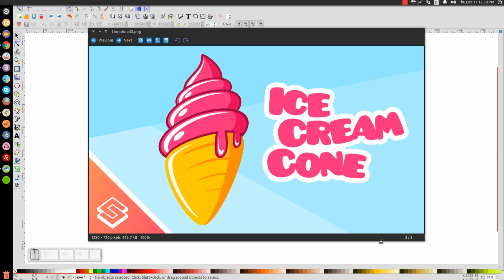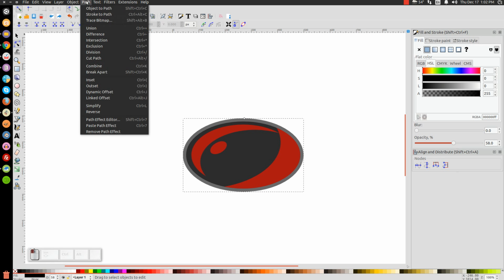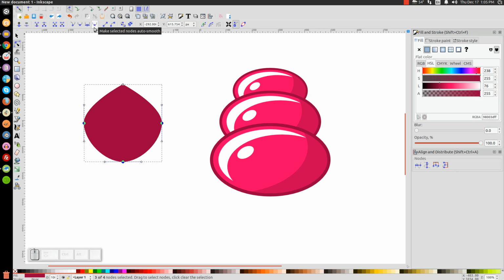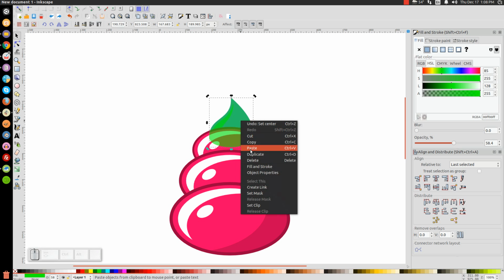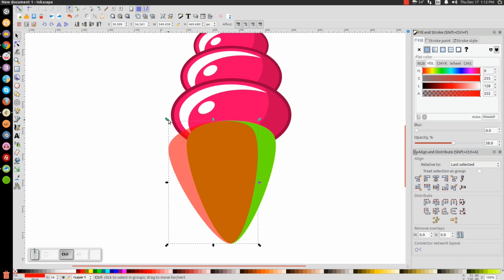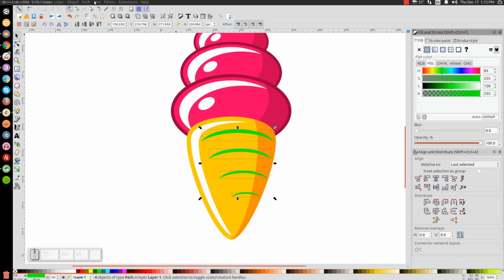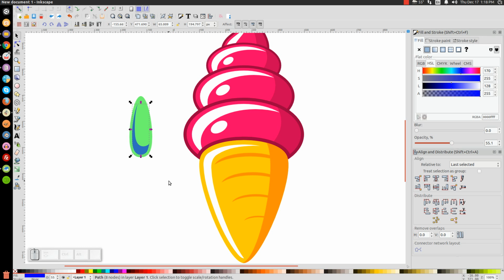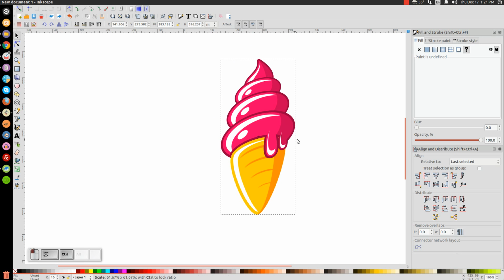Inkscape Tutorial: Ice Cream Cone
In this tutorial I'll demonstrate how to design a cartoon style ice cream cone graphic using Inkscape.